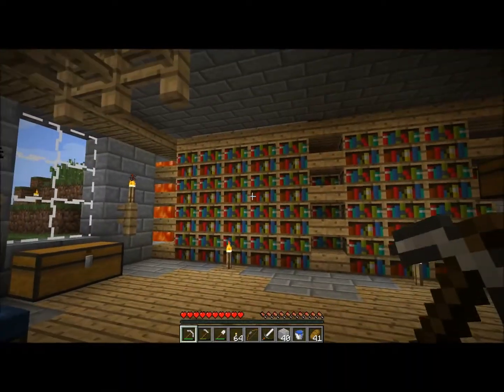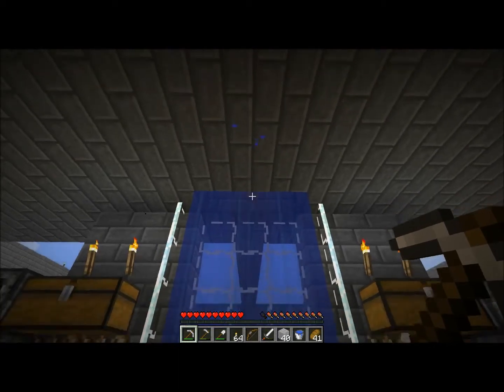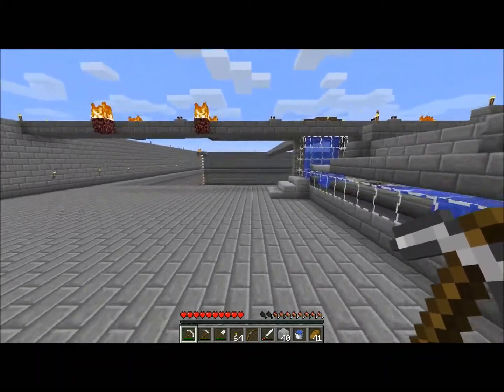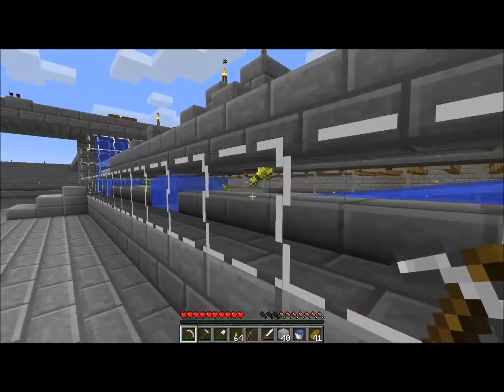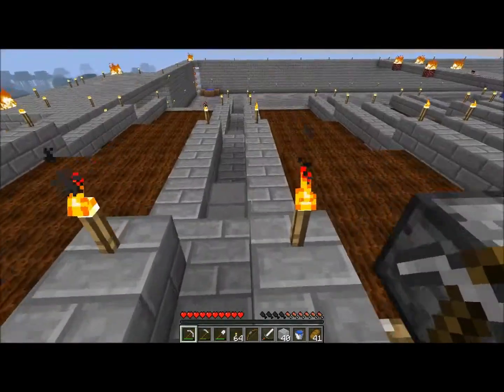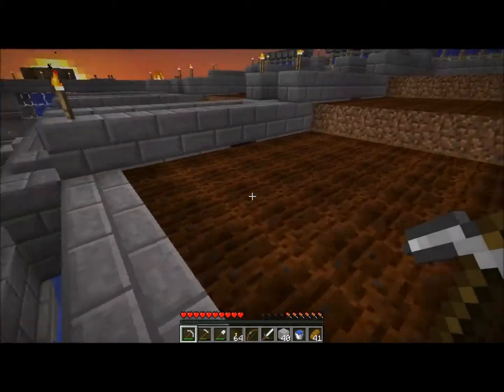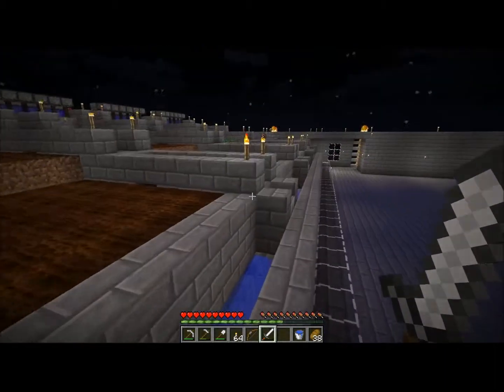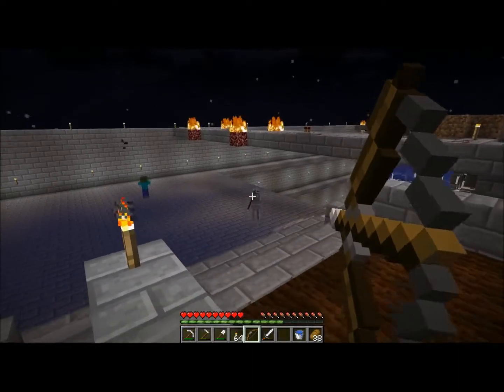MinecraftsWorld-RenEvo Lets Play - Farming